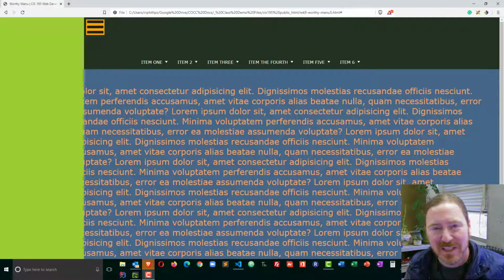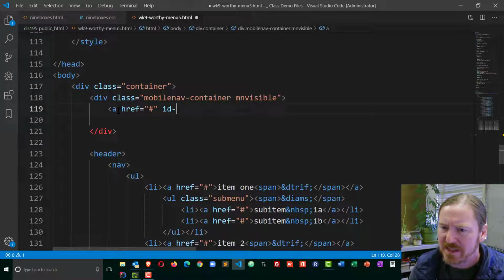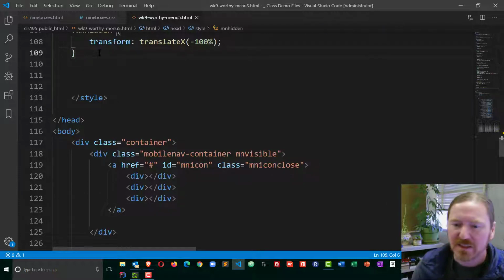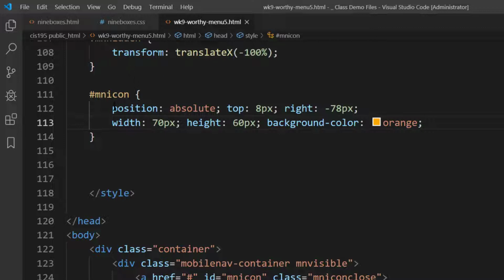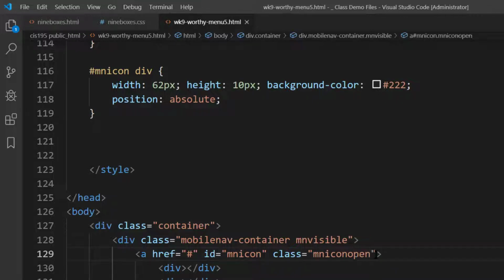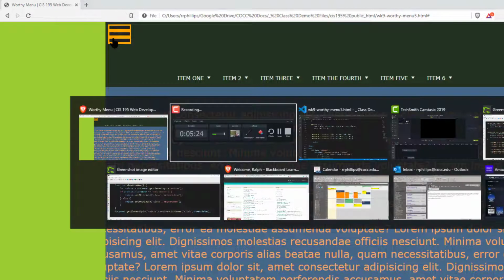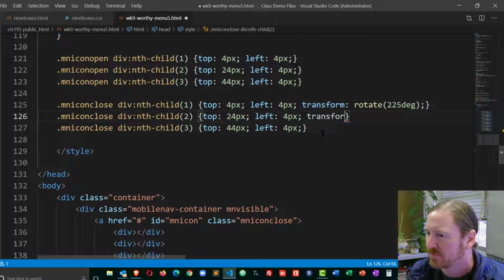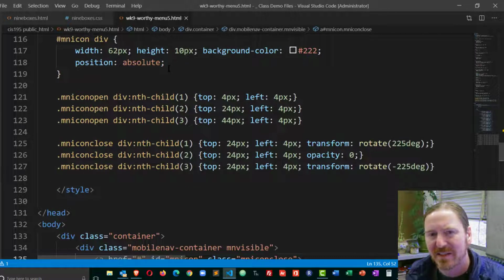Styling the Animated Hamburger Icon for Mobile Navigation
Part 1/3
Create a hamburger (nav menu) icon with CSS and then write a script that toggles it back and forth between open and close status. This video focuses on creating and styling the icon.